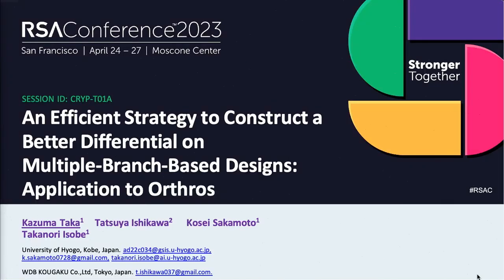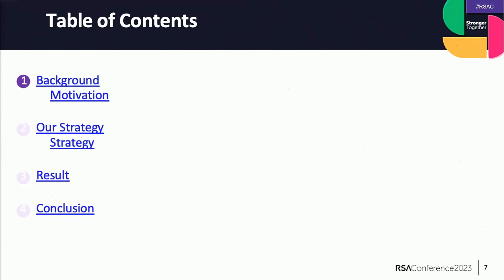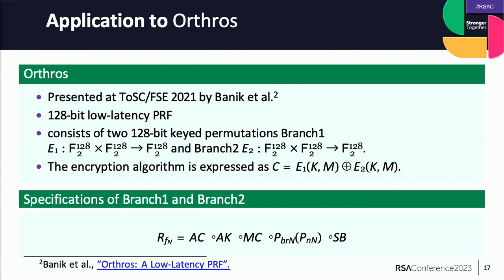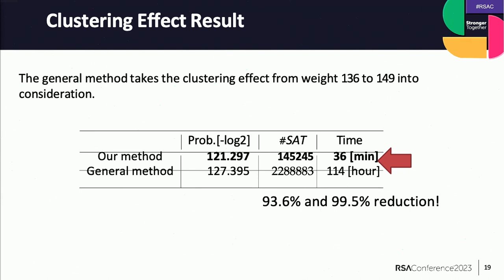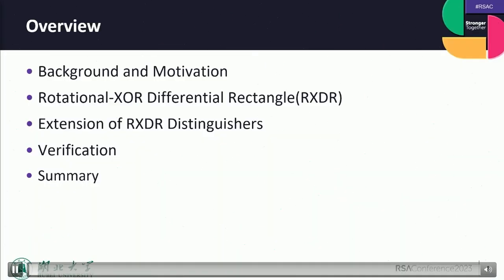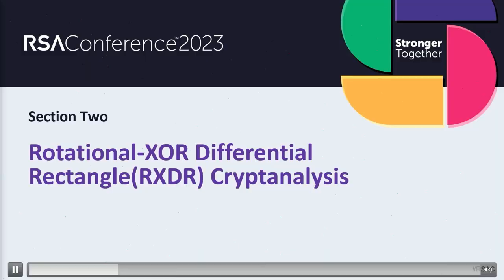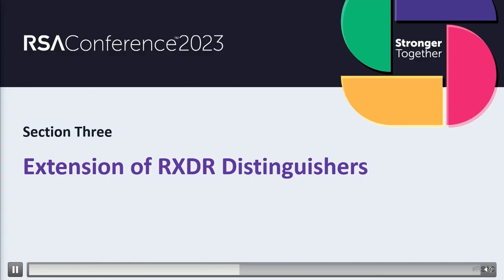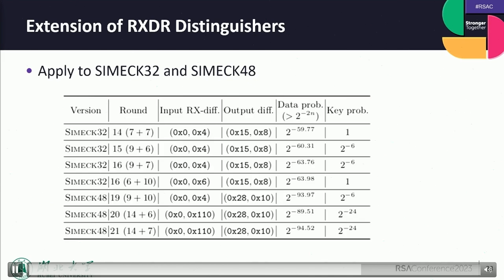Symmetric Cryptanalysis II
Presenters:
Kazuma Taka, Student, University of Hyogo
Mingming Zhu, Masters Candidate, School of Cyber Science and Technique, Hubei University

This Cryptography session will cover the following topics: Topic 1: An Efficient Strategy to Construct a Better Differential on Multiple-Branch-Based Designs: Application to Orthros Topic 2: Rotational-XOR Differential Rectangle Cryptanalysis on Simon-like Ciphers